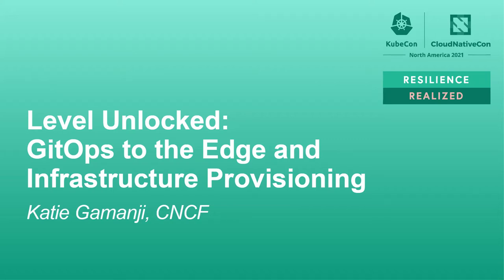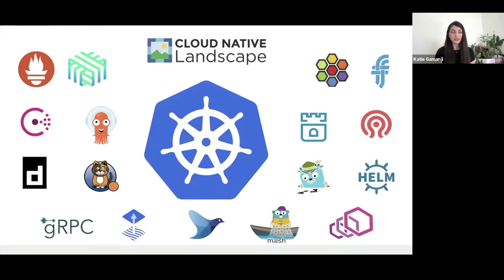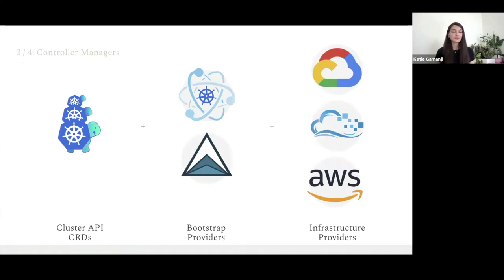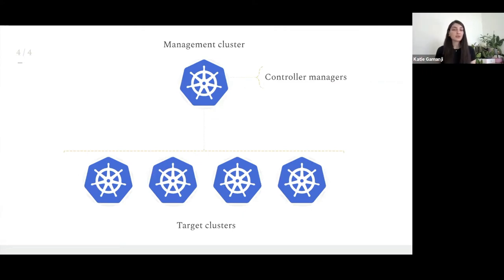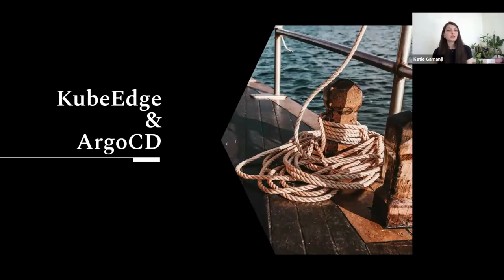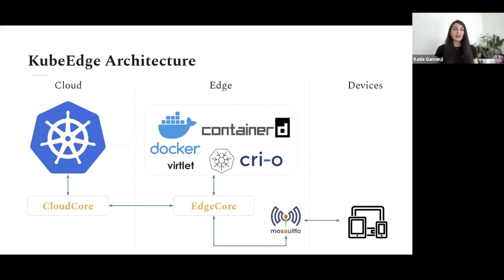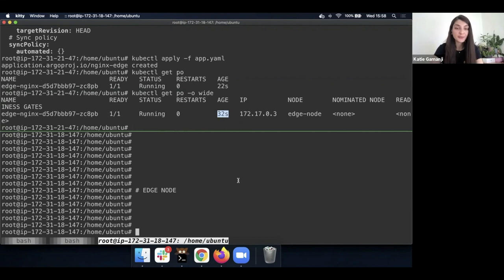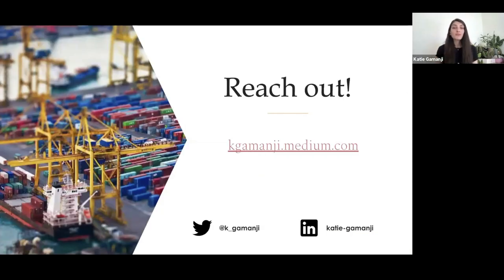Level Unlocked: GitOps to the Edge and Infrastructure Provisioning - Katie Gamanji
ithin its 7 years of existence, Kubernetes has been the centerpiece of the cloud native landscape, elevating a pluggable system that led to the diversification of the technology ecosystem. As a result, multiple areas have developed in the industry, galvanizing solutions for components that introduce standardization, guidelines, and interoperability of the tools. To innovate the developer experience and delivery of the application, the community focused on restructuring and modernizing the CI/CD operations. This talk will outline how cloud native GitOps tools, such as ArgoCD and Flux, unlock the zero-touch deployment of infrastructure and applications at the edge. Attendees will acquire an understanding of GitOps usage in association with ClusterAPI for infrastructure provisioning and KubeEdge for the service propagation to the edge.